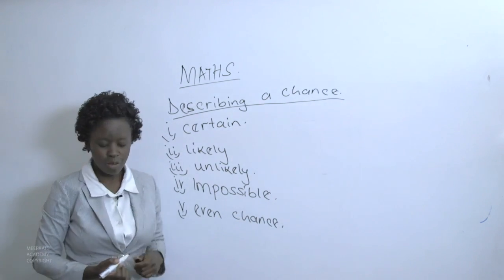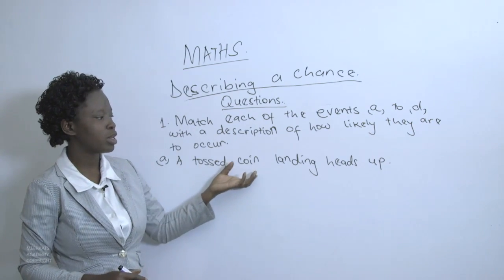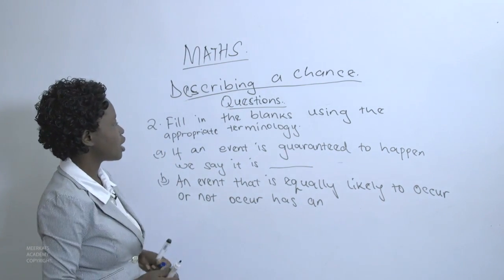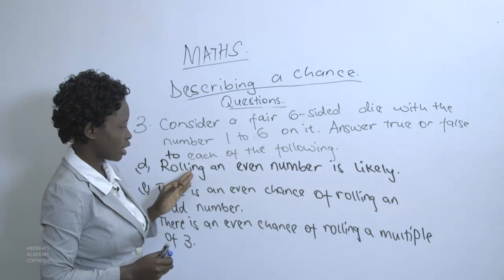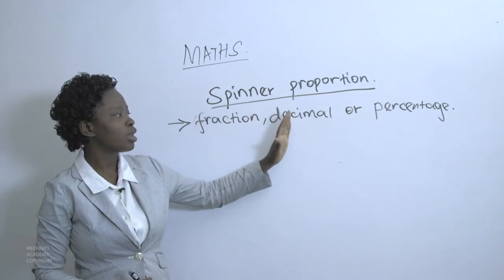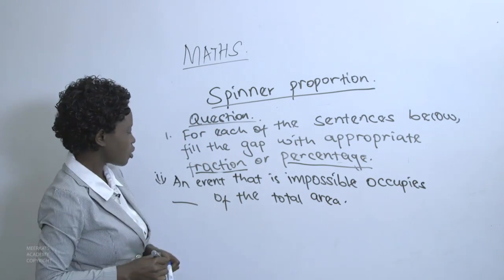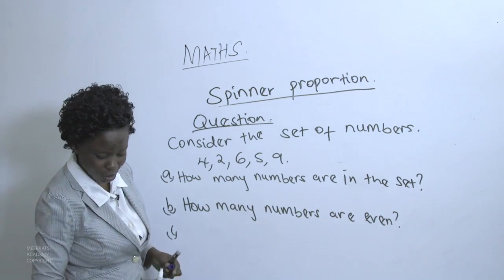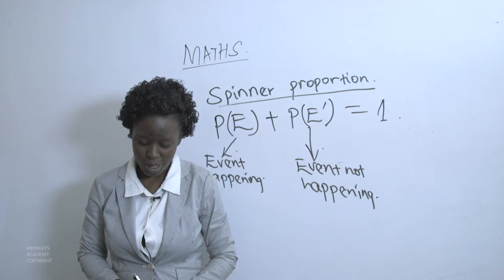62 Lydia Mukangula Describing A Chance MATHS YEAR 7